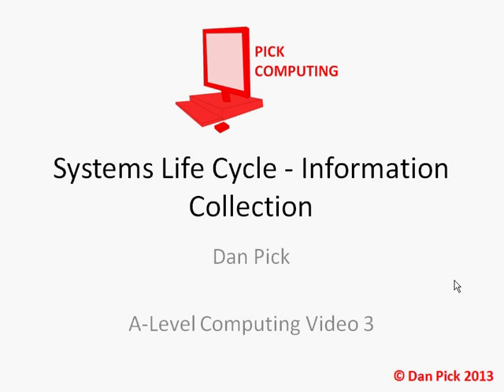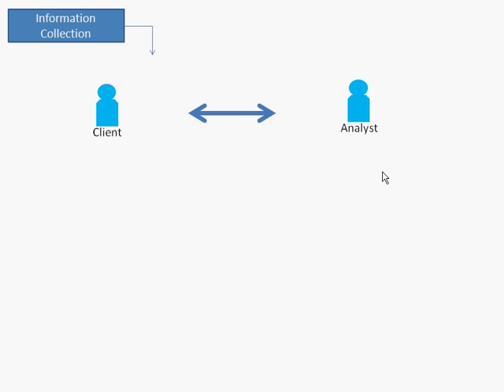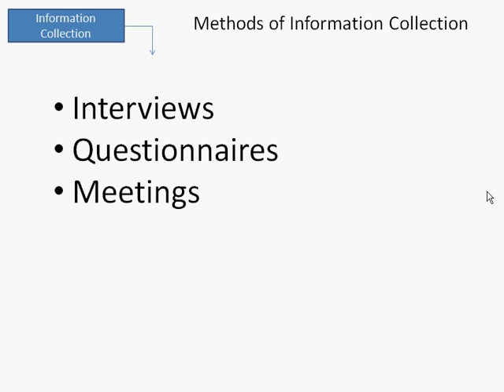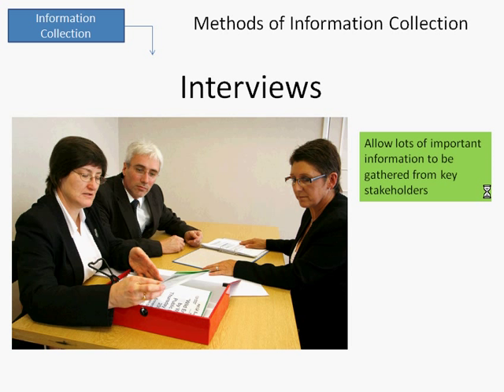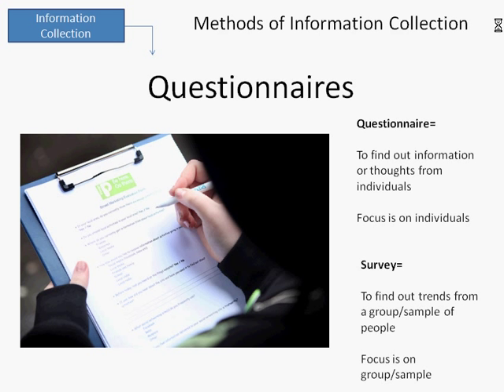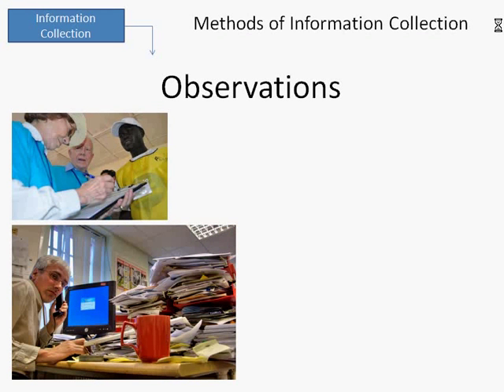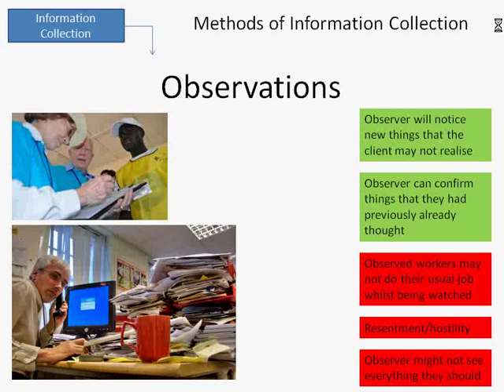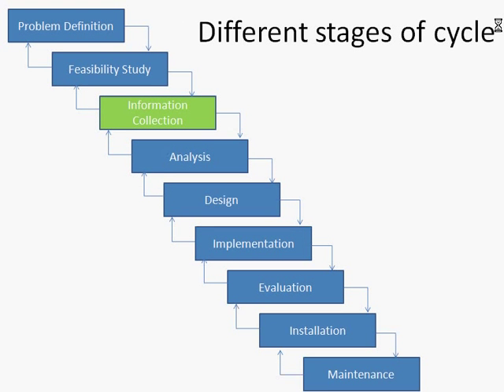003 Systems Life Cycle Information Collection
A-Level Computing (OCR) F451 - Systems Life Cycle - Information Collection Stage